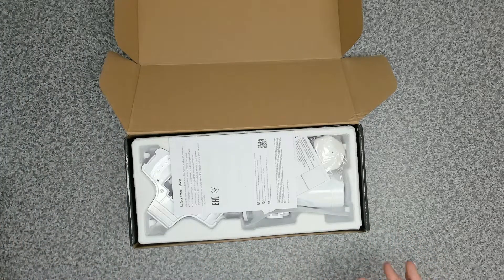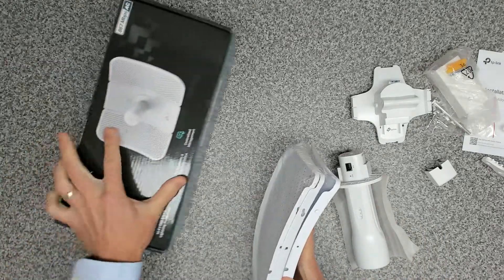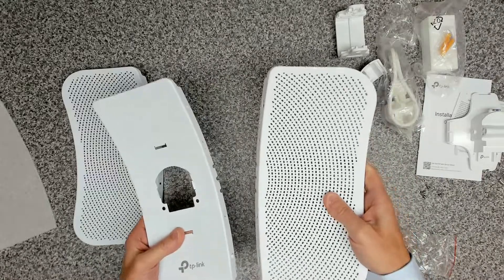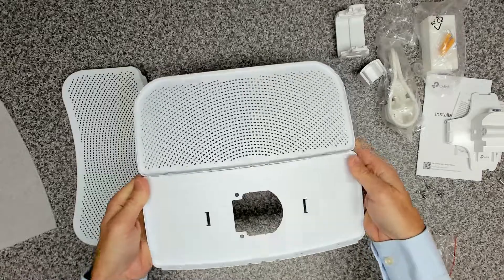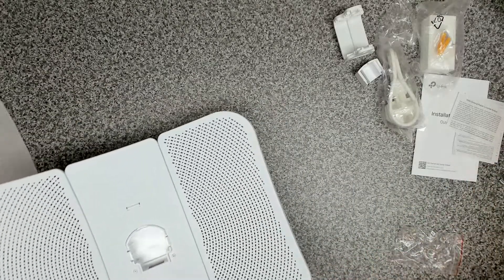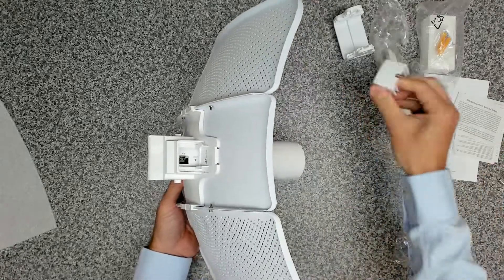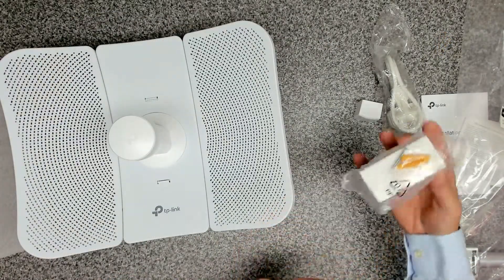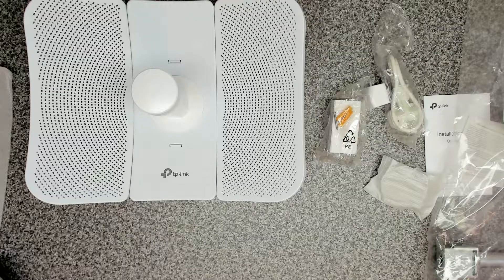Low cost 15KM line of sight WiFi building link. TP-Link CPE710 Assembly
Why have we chosen the low cost CPE710 solution? Other TP-Link solutions only come with a 100Mbps port, and we will be supporting 3 users with VOIP phones at the linked site, so we need to ensure that traffic is not going to be bottlenecked. There are other brand solutions available, but none that we've found in the low-cost market.

This solution will join two buildings by line of site at a 92meter distance so the power levels will need reducing significantly to accommodate the reduced distance.

This video is a step-by-step guide on how to assemble the CPE710 easily readying the device for configuration.

You can find these here, along with the other accessories we will be using:
TP-Link CPE710
Mounting Pole
30mm - 40mm Clips
5 port POE+ switch
8 port POE+ switch